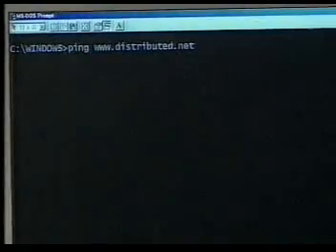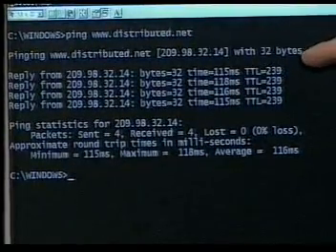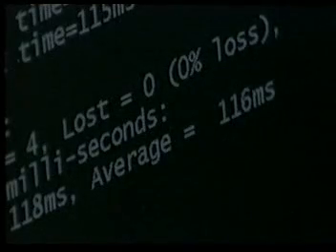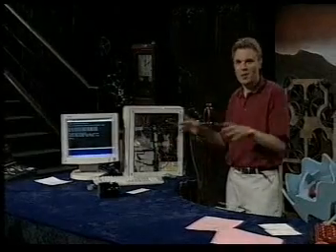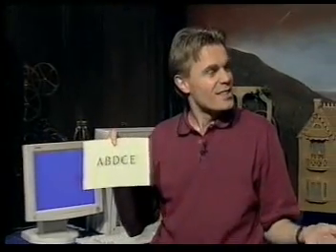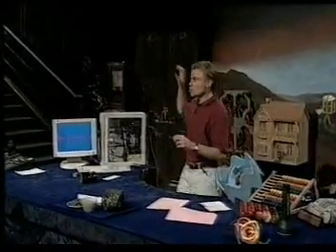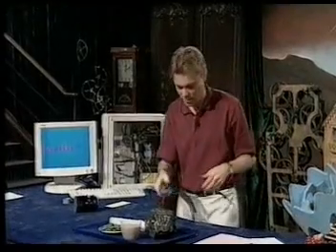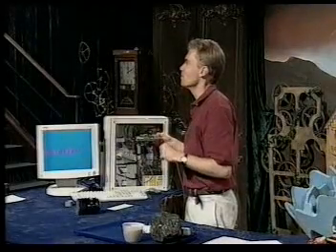Arrows of Time: Lecture 3;Quantum Leap (5 of 6)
Royal Institution of Christmas Lectures
Lecture 1. Arrows of Time; Quantum Leap
(1 of 6)
Year: 1999
Lecturer: Dr Neil Johnson